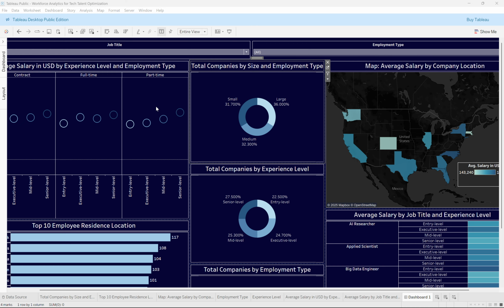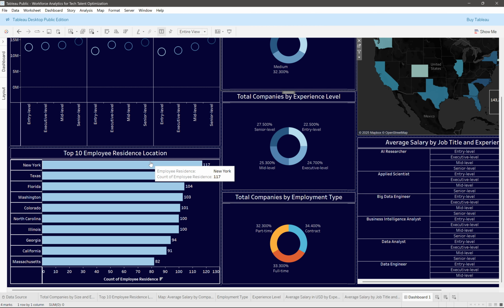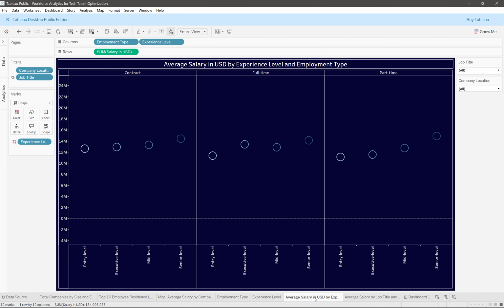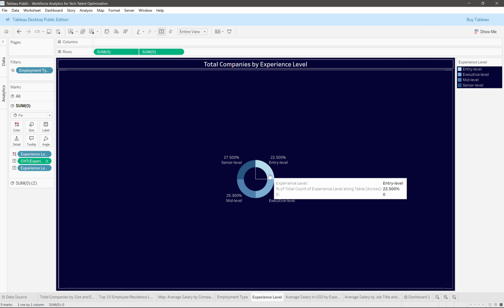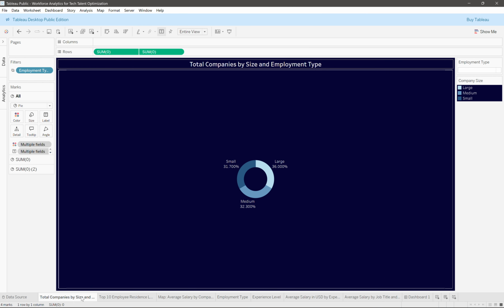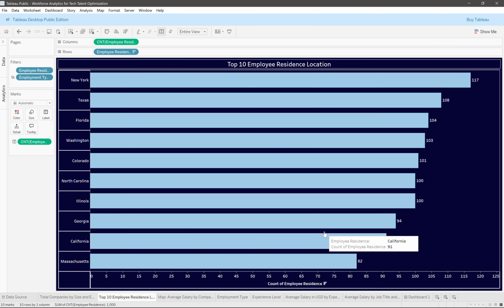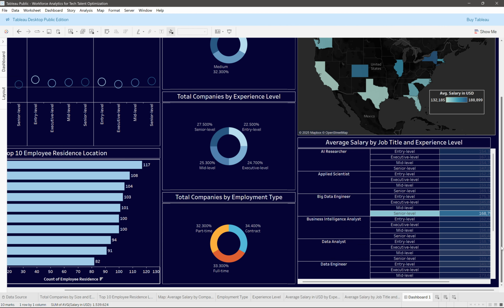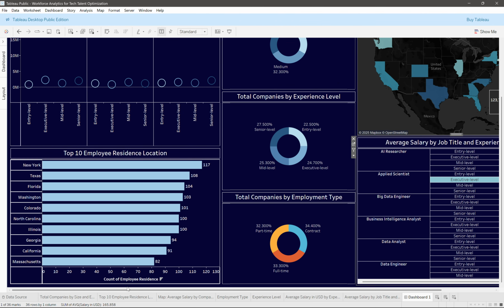Workforce analytics in tableau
Workforce analytics in Tableau of 100 employees.